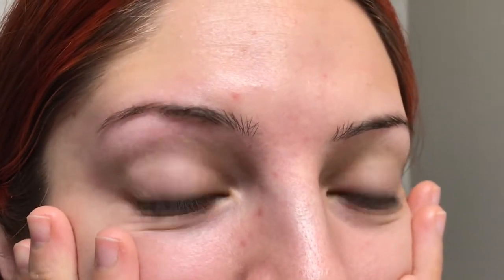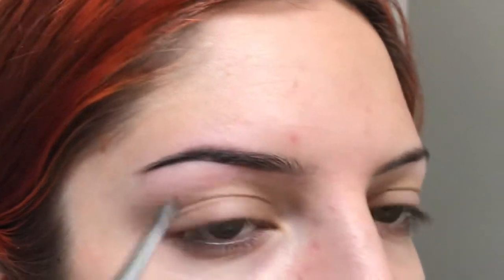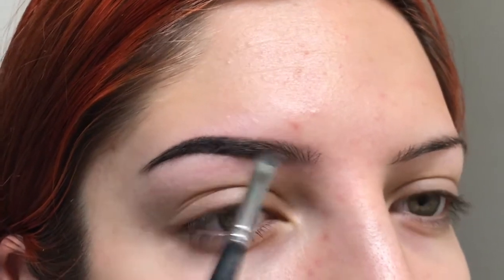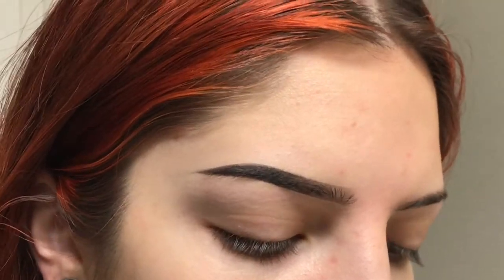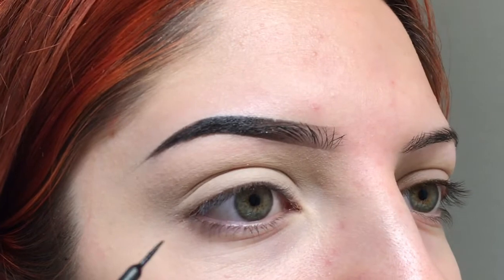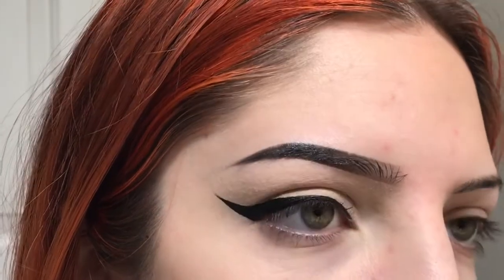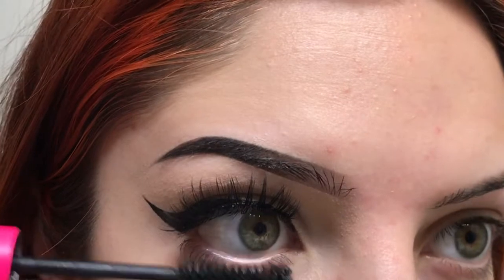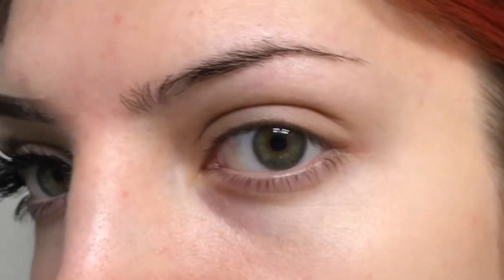My Eyeliner And Brow Routine